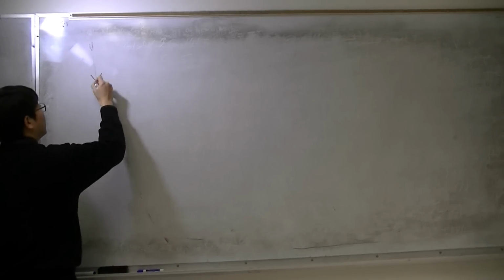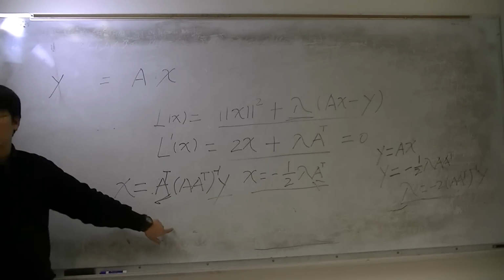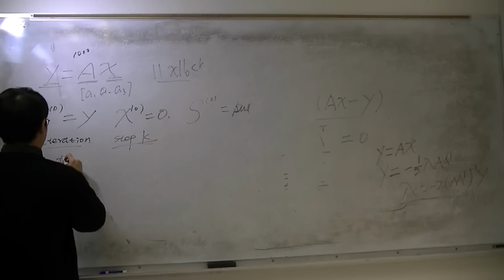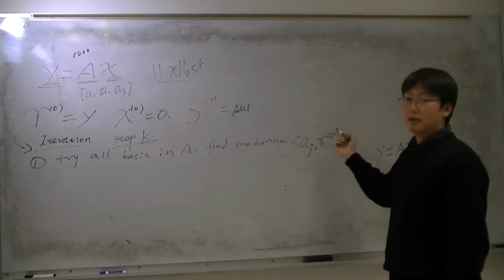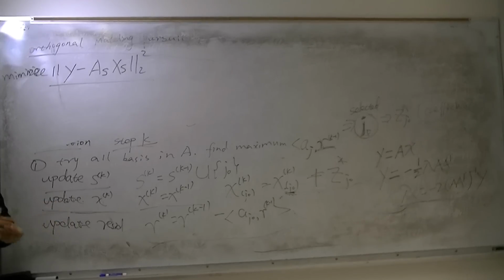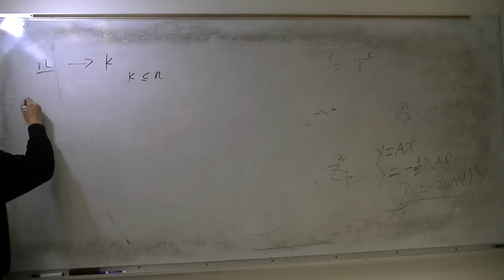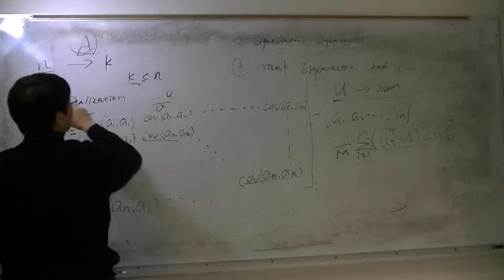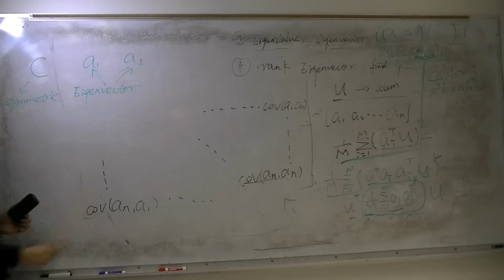An Introduction to Sparse Coding